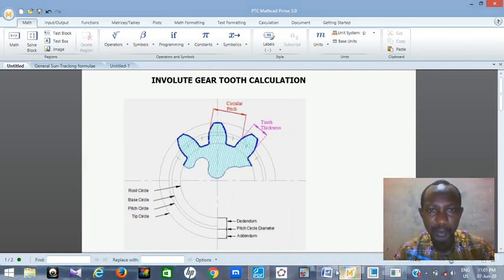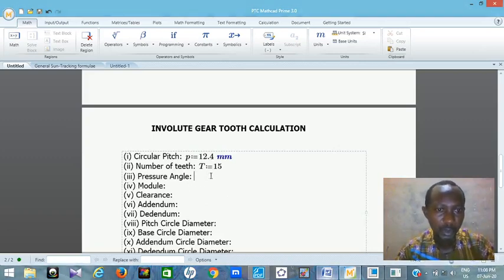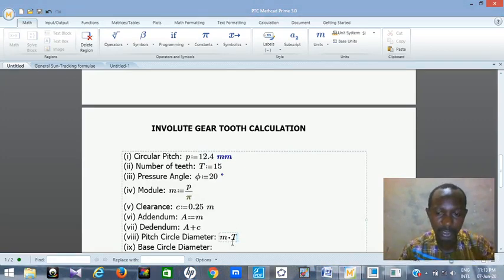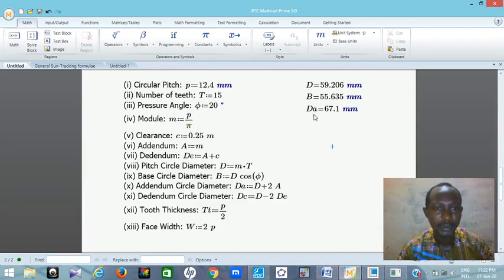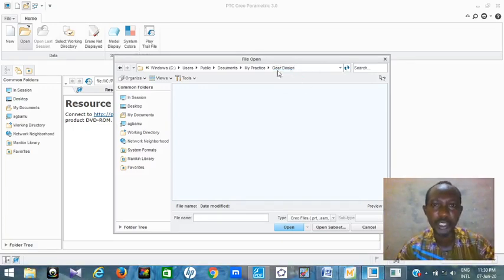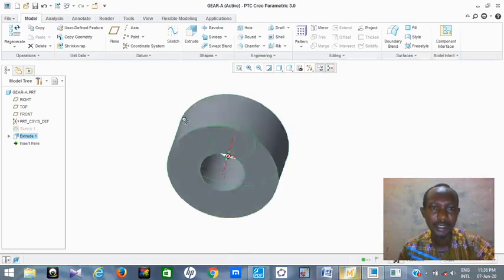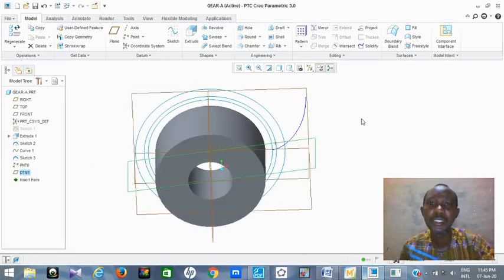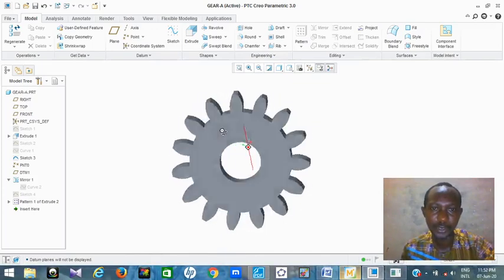Involute Gear Tooth Calculation Using Mathcad and Creo Parametric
This video shows how you can calculate the parameters for gear construction using PTC Mathcad and Creo Parametric